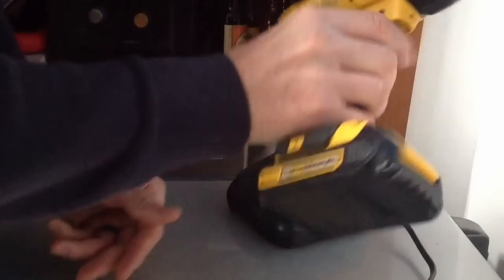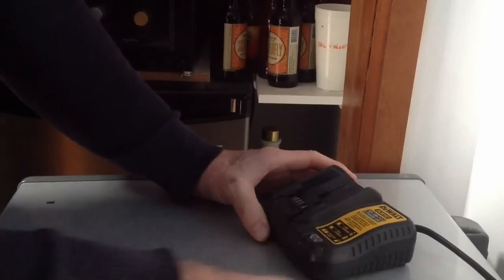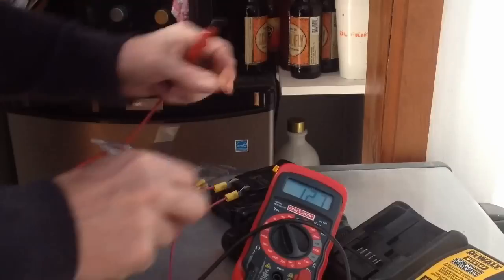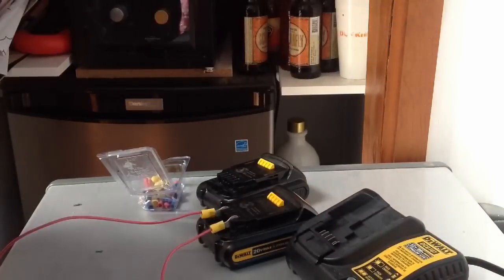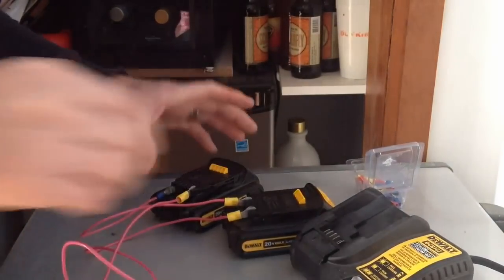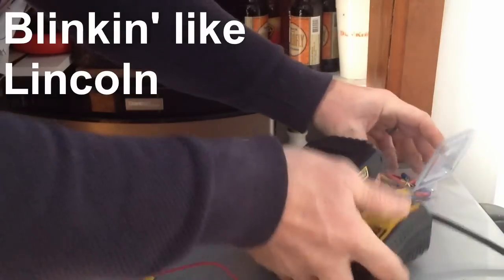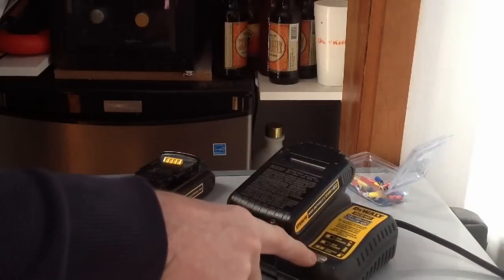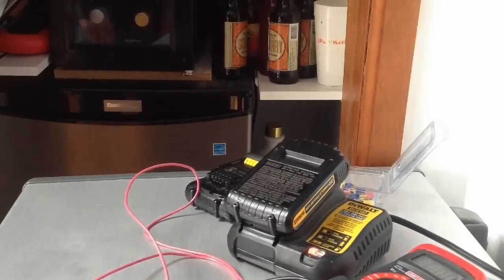Jump start dead lithium ion cordless drill battery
Dead DeWalt 20v lithium ion battery brought back to life in 5 minutes using spare battery, some wire, a few connectors, a multi meter, a pair of dikes and that's it.  Should work w nickel cadmium ni-cad 18v black and decker, ryobi, ridgid, milwaukee, bosch; positive to positive, negative to negative